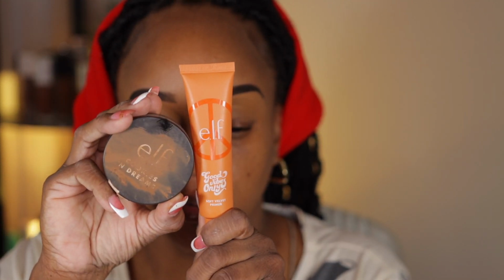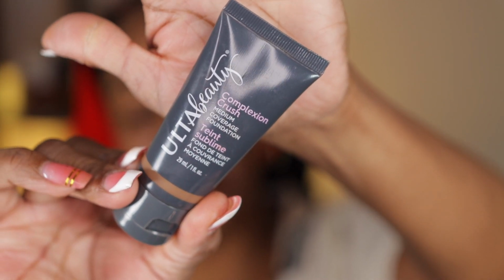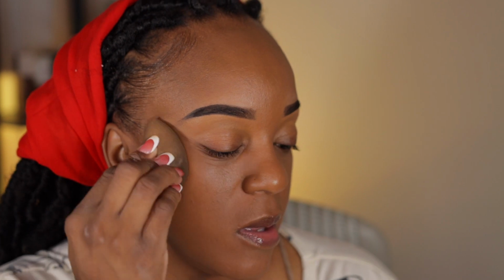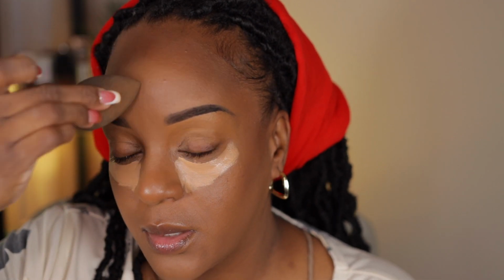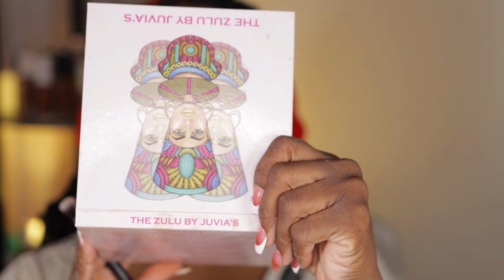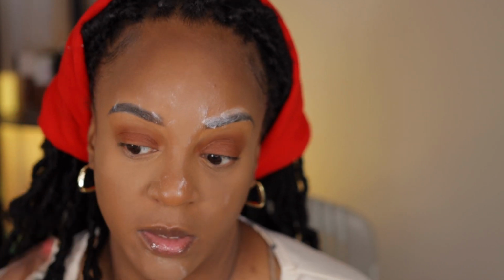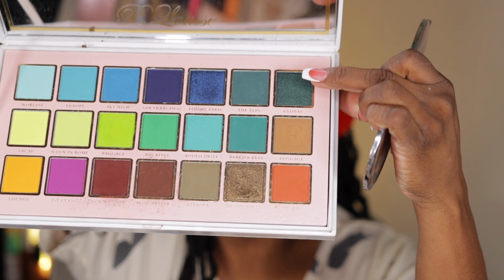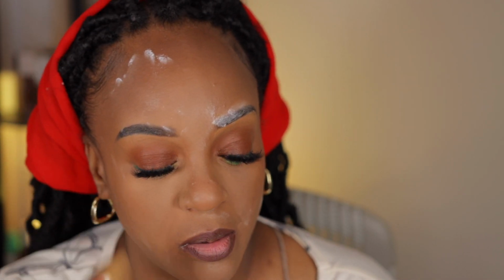MONDAY MAKEUP ULTA COLLECTION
ULTA BEAUTY COMPLEXION CRUSH FOUNDATION- DARK OLIVE
ULTA BEAUTY FULL COVERAGE CONCEALER- TAN NEUTRAL
P LOUISE BLANK CANVAS
LANCÔME  BIG MOSIOUR MASCARA

My Favorite Lashes From Amazon⬇️

Equipment Used
Soft Boxes
Ringlight
Canon 90D
I MOVIE